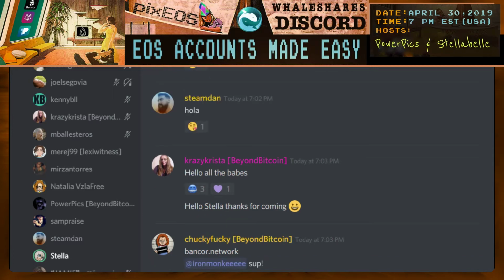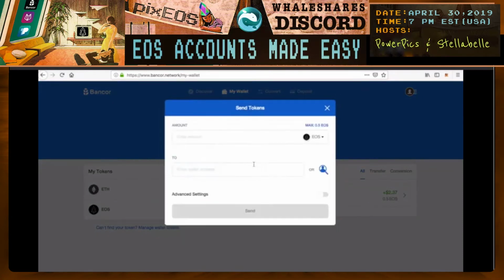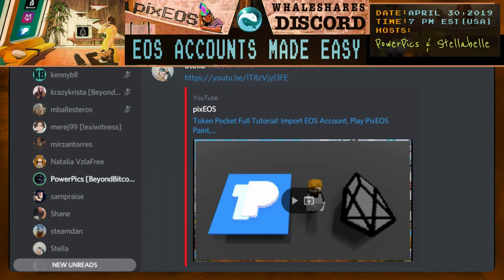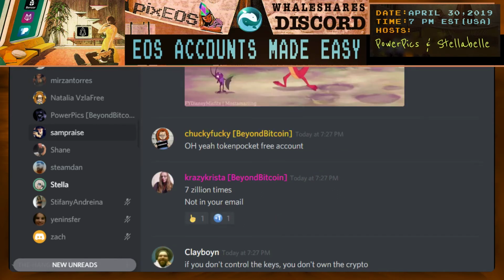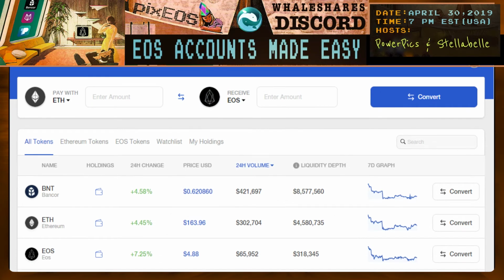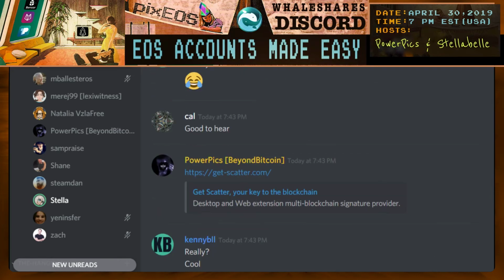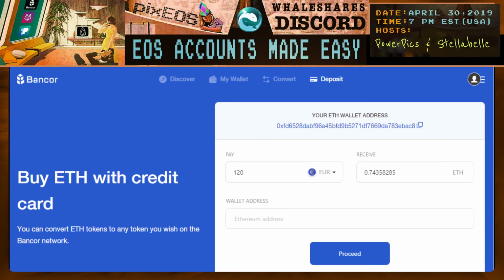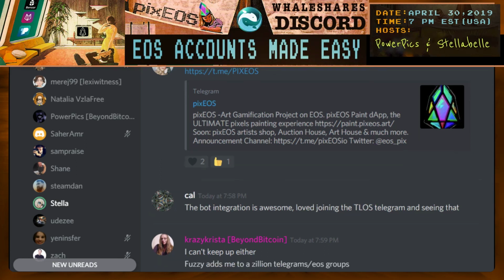GETTING STARTED ON EOS - EASY EOS ACCOUNT CREATION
Join PowerPics (Whaleshares.io) and Stellabelle (pixEOS) for an informal hangout in the Whaleshares Discord and discover how easy it is to get started on EOS.

As Whaleshares continues to create synergy and partnerships with EOS-based Apps, having an account on EOS will be more important than ever now. This is something you should do today and not put off before it's too late.

We will discuss the newest account creation tools and services, as well as popular wallets and how to use them. Don't be scared, if you use Bitshares, you can use EOS ~ they are based on the same delegated proof of stake technology. If you have any questions about getting setup on EOS we will get them answered.

So whether you new to EOS, never heard of EOS, or maybe even a seasoned pro on EOS, join us this Tuesday April 30th at 7PM in the live-events channel for this joint PIXEOS/Whaleshares live event.

Bancor (FREE - Wallet only - not full EOS account)
(SMS, Telegram, Messenger)